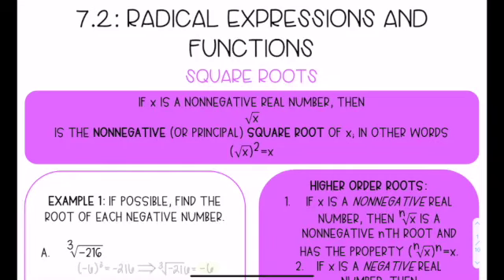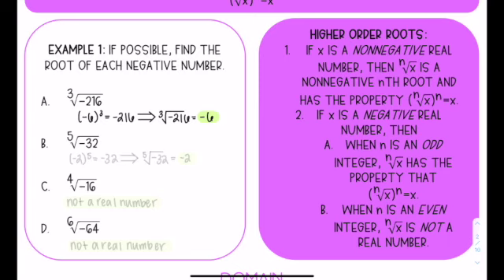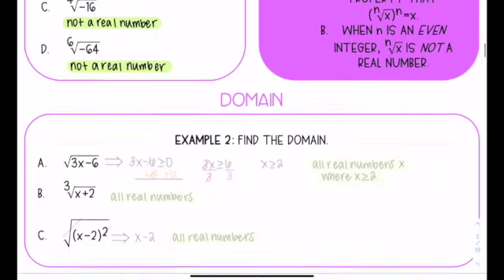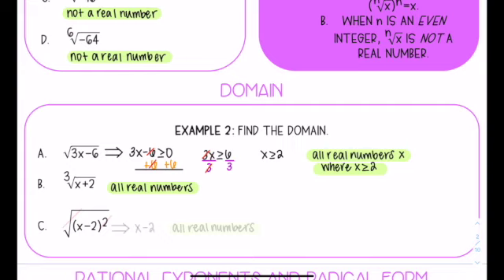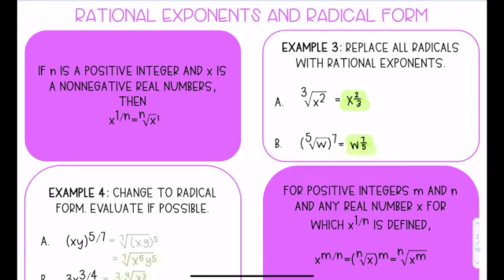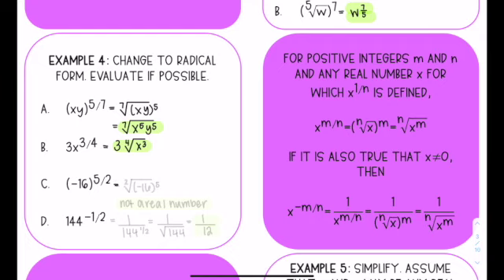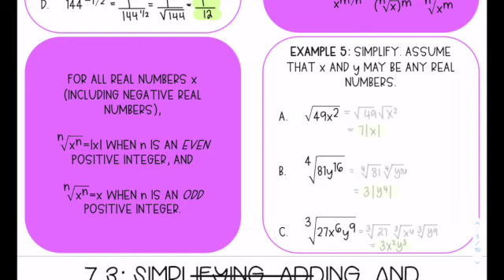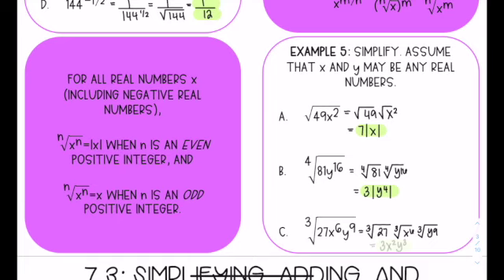MAT 1033 - Intermediate Algebra: Section 7.2 (Radical Expressions and Functions)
This video is about MAT 1033 - Intermediate Algebra: Section 7.2. This section explores radical expressions and functions.